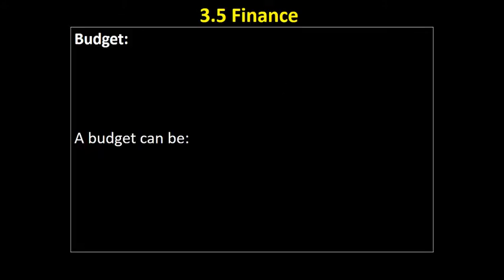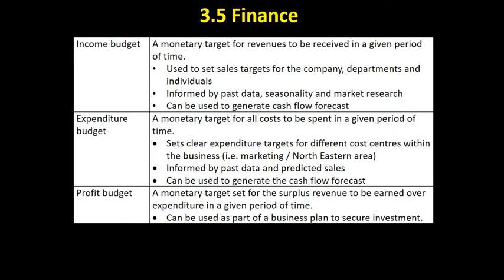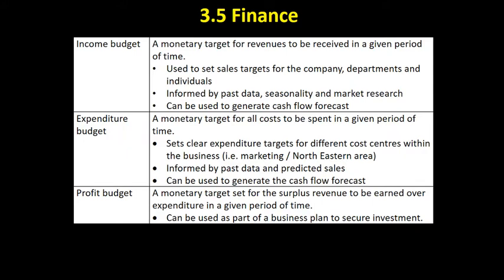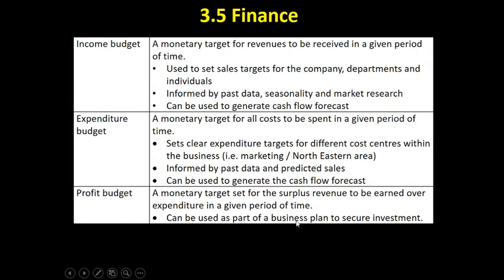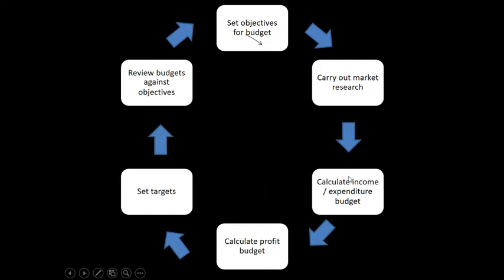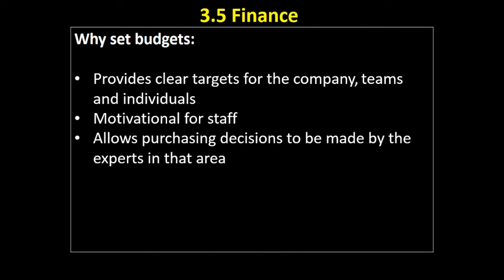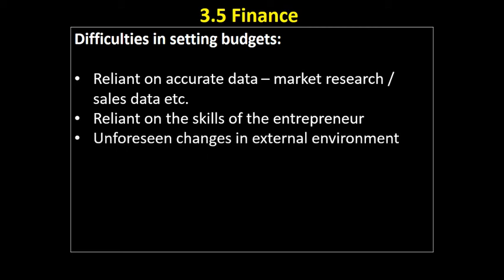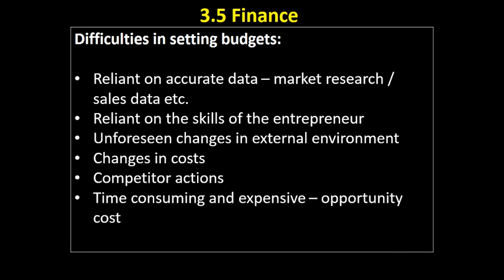3.5 7 Budgets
This video examines the construction of and reasons for budgeting.